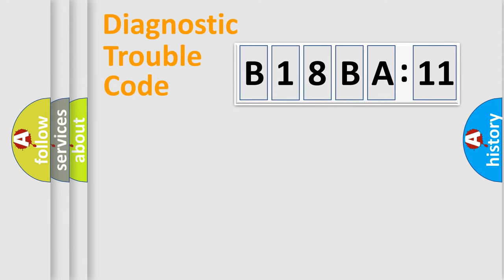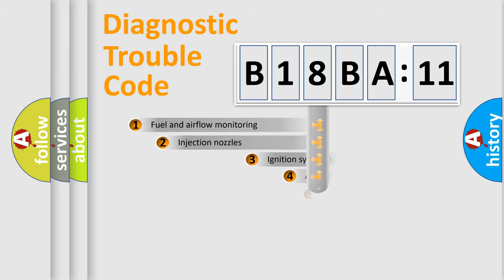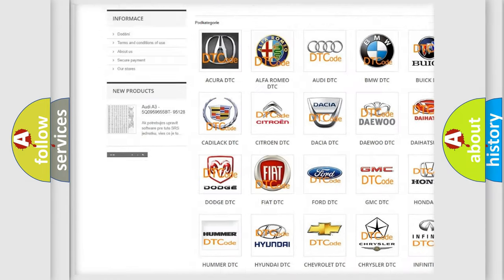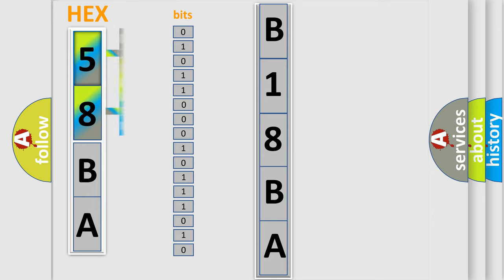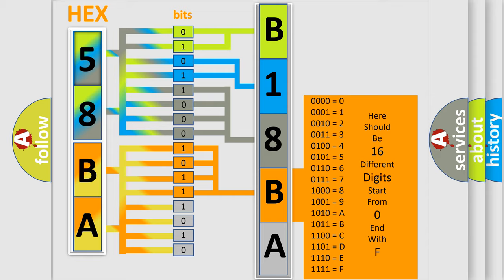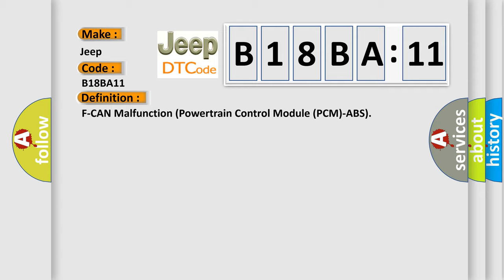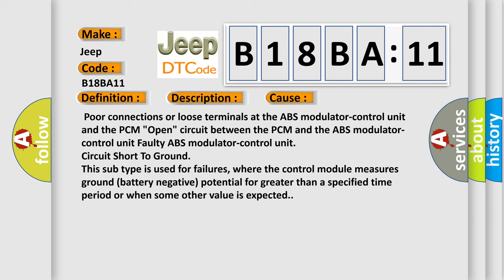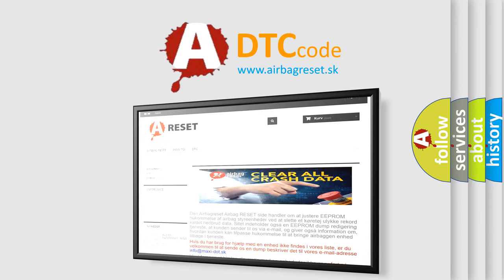DTC Jeep B18BA-11 Short Explanation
Contents:
0:21 Basic DTC analysis according to OBD2 protocol standard.
1:48 Insight into programming
2:58 A diagnostically understandable description of the Diagnostic Trouble Code
3:05 Basic error definition

Make:
Jeep
Code:
B18BA 11
Definition:
F-CAN Malfunction (Powertrain Control Module (PCM)-ABS)
Description:
With the ignition switch ON for at least 3 seconds and battery voltage at a minimum of 10.0 V,one of the following conditions must be met.Condition 1: The PCM does not receive any signals via the F-CAN lines for at least 1 second.Condition 2: The information sent from the ABS modulator-control unit is abnormal at least 20 times.
Cause:
 Poor connections or loose terminals at the ABS modulator-control unit and the PCM "Open" circuit between the PCM and the ABS modulator-control unit Faulty ABS modulator-control unit
Failure Type: